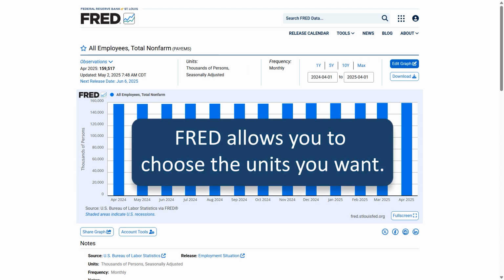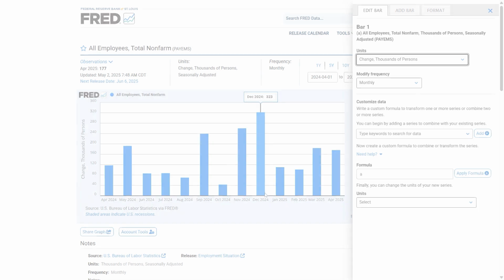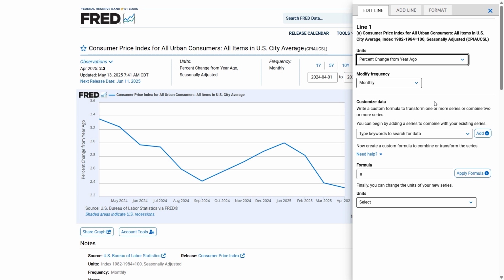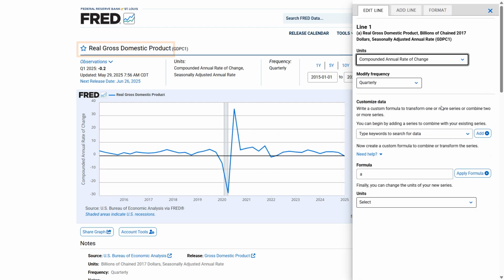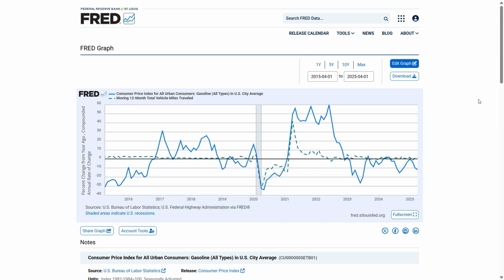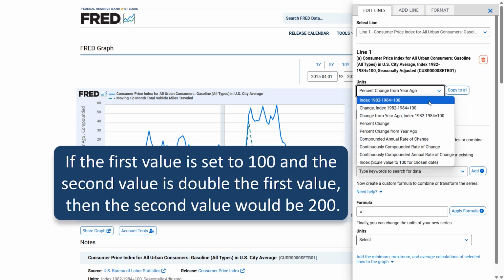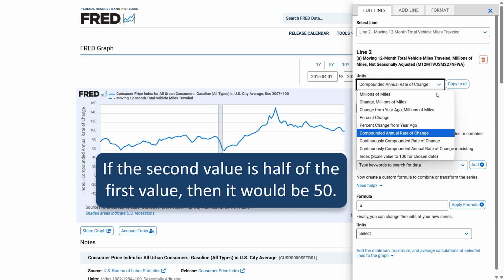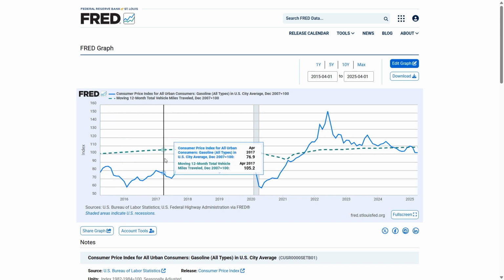Choosing Units in FRED | Federal Reserve Economic Data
How to use FRED: Choosing units on a FRED graph.

This video tutorial provides step-by-step instructions on how to change units and other components on a FRED graph or chart. Using the Consumer Price Index as an example, learn how to view changes from either a month or a year earlier.